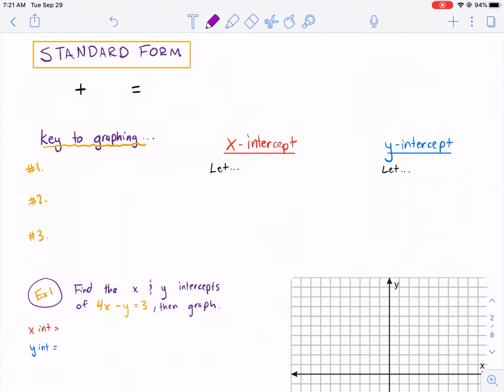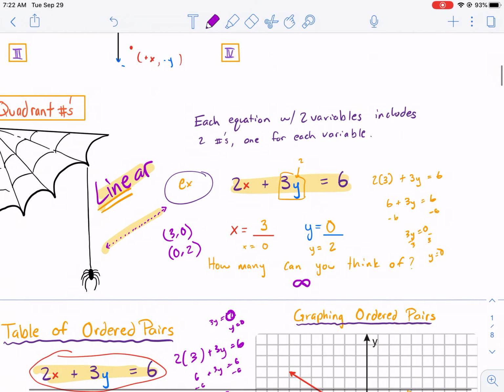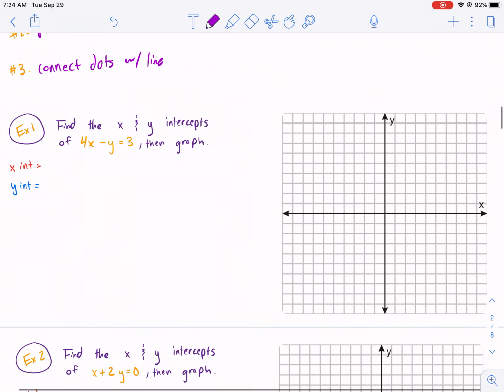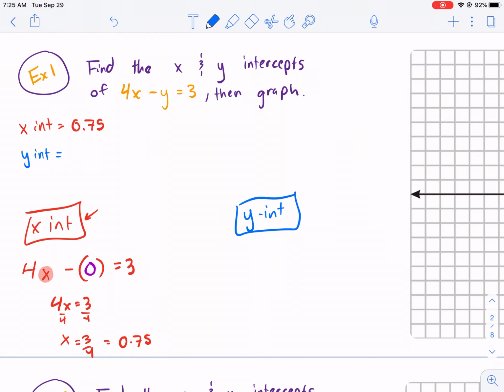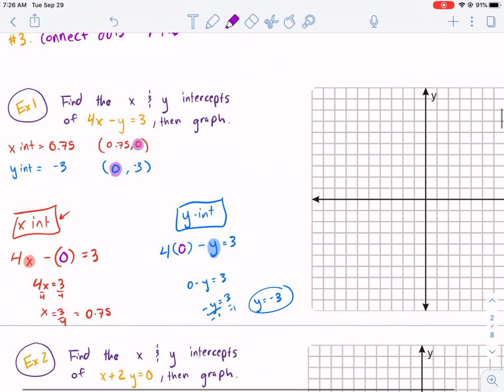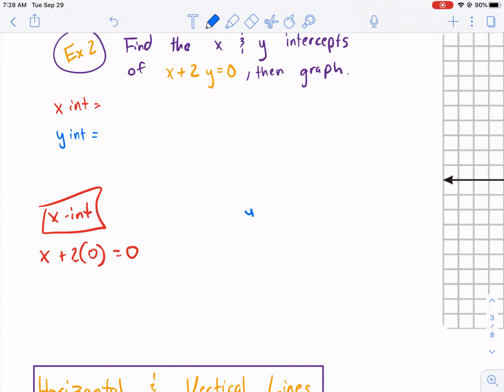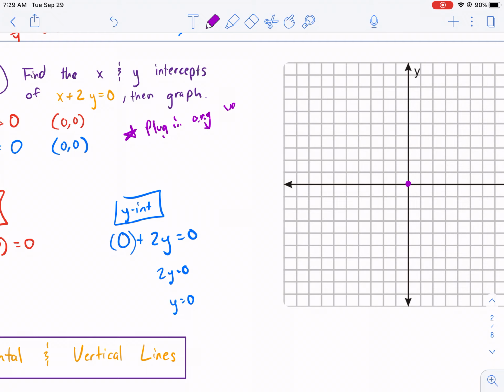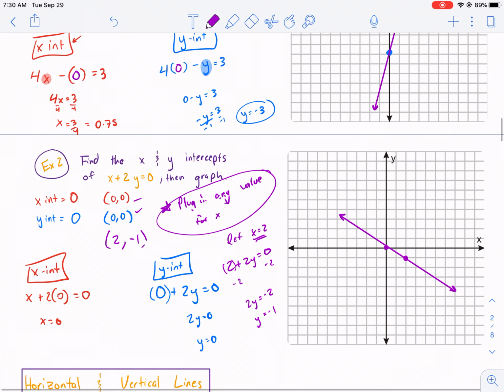Advanced Topics with Mr. West | Chapter 2.1 Video Notes Part 2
Graphing in Standard Form, and x and y intercepts